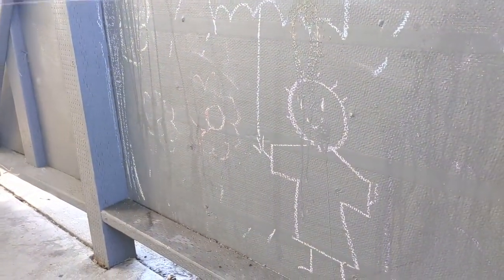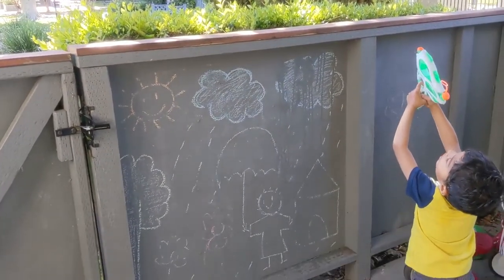Diyan Summer Fun At Home | Learn First Words | Picture Recognition | Toddler, Preschool,Kindergarten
Summer Times can be fun :)
Diyan plays a game at home with Chalk Colors and Water gun.
After watching this video Kids will learn to recognize objects like -
Blue flower, Pink flower, Sun, Tree, House, Clouds, Rainfall, Baby, Umbrella.

For the game you need to:
1. Make a drawing with chalk colors on Patio walls / floor.
I made a Picturesque drawing: Sun is there, rainfall is coming, flowers are blooming and a baby is standing outside its house holding an umbrella.

How to play the game:
Say on object and the Kid has to recognize the object drawing and spray water on the drawing.
For spraying: Take Water gun or give paint brush with bowl.

This Preschool Kids Activity is great for kids to see Pictures, be responsive and confident to color the pictures.

Happy Summers
-- Mommy Veeral